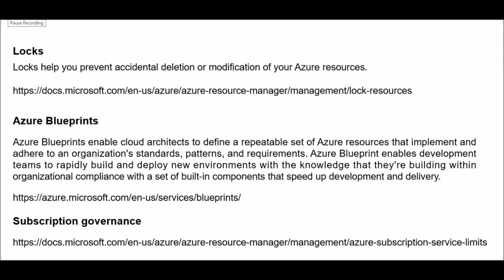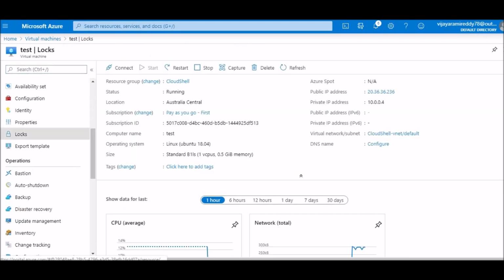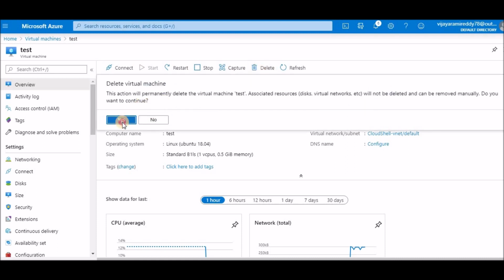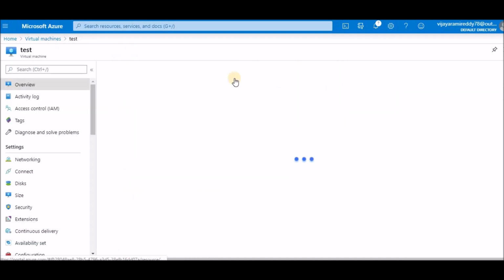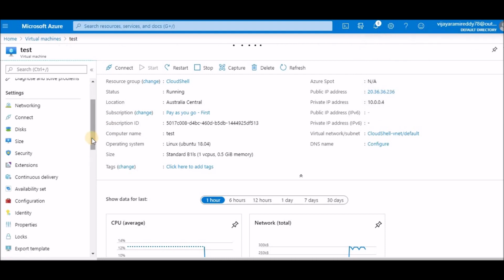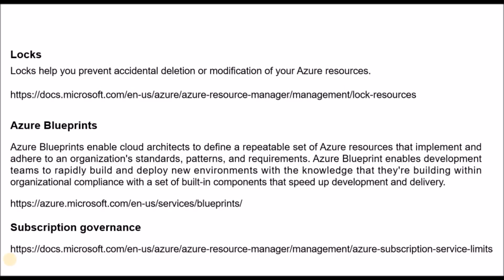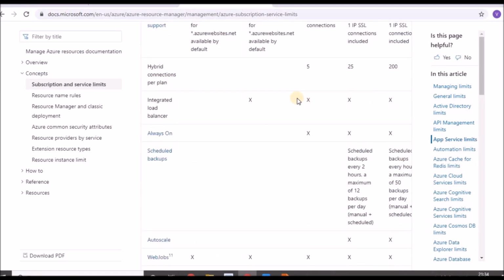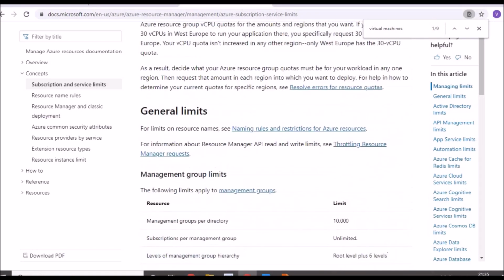Azure Fundamentals || Security, Privacy, Compliance || Governance Methodologies ||Part 3